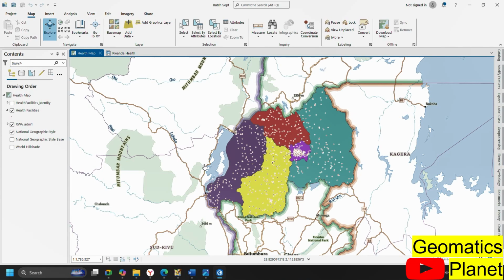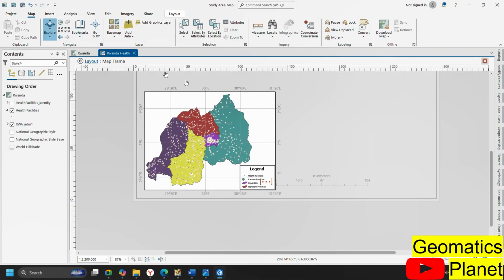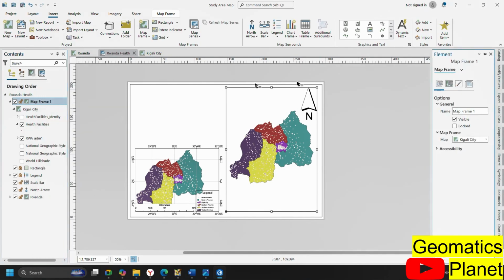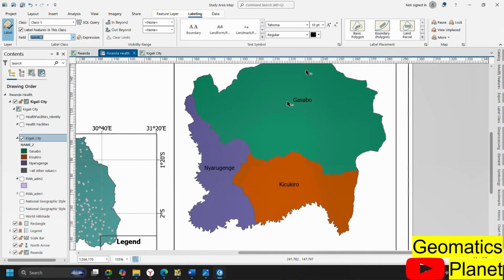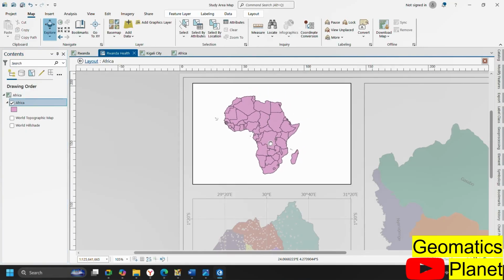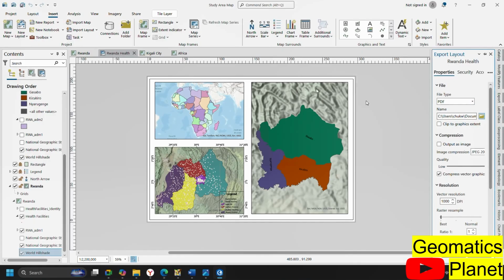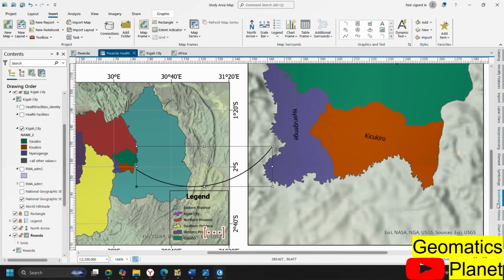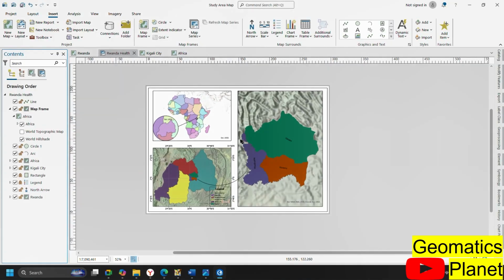Creating a Study Area Map with ArcGIS Pro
In this ArcGIS Pro tutorial, you’ll learn how to create professional study area maps and manage multiple map layouts within a single project. This step-by-step guide walks you through adding maps, designing layouts, and formatting your project for presentation and reporting.

You’ll learn how to:
🗺️ Add and manage multiple maps and data frames in ArcGIS Pro
📍 Define and design your study area map with layers, boundaries, and base maps
📄 Create and customize map layouts — including title, legend, north arrow, and scale bar
🧭 Combine and format multiple map layouts on a single page
📊 Export your final layouts as PDF or image files for reports or publications

By the end of this video, you’ll be able to design clear, professional, and publication-ready study area maps and layouts in ArcGIS Pro.